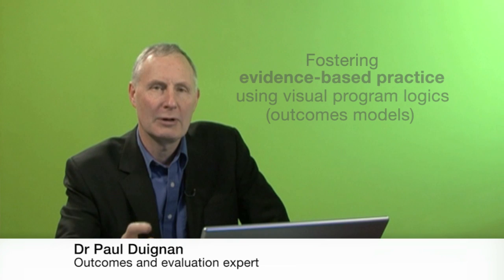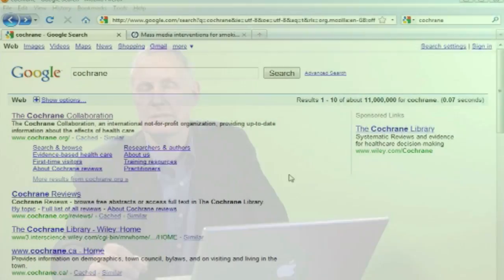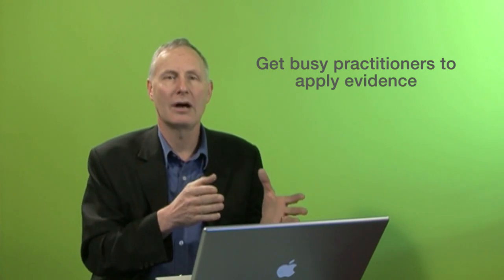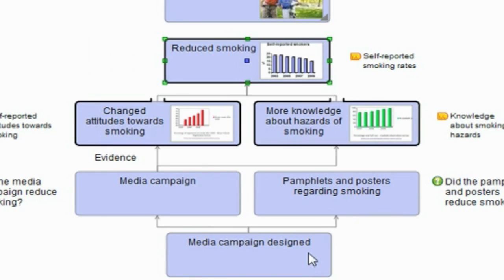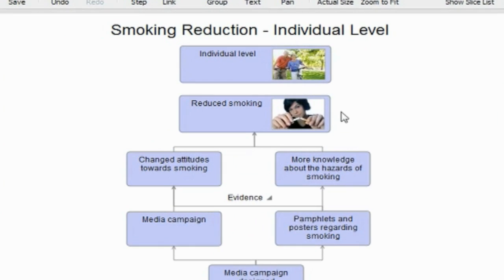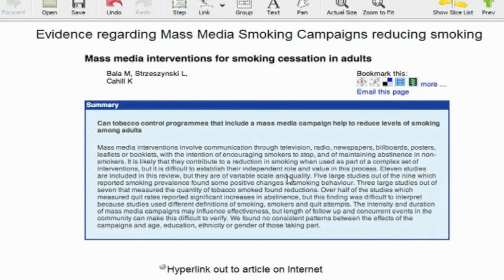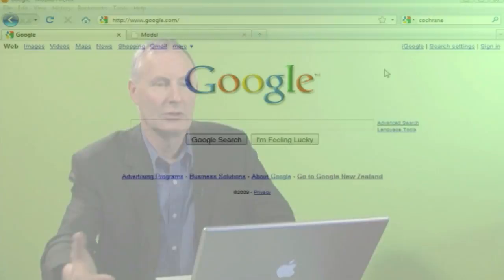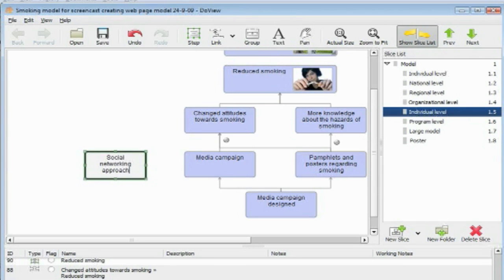Fostering evidence-based practice using visual program logics (outcomes models0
Large collections of evidence summaries are being brought together on the internet (such as the Cochrane Collaboration in health). Visual program logics (outcomes models) used by working practitioners provide a basis for connecting these evidence-based collections in a practical way with the way in which practitioners are working.